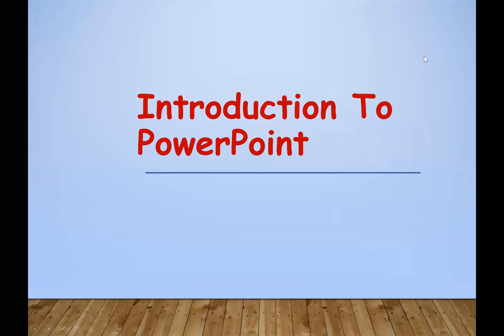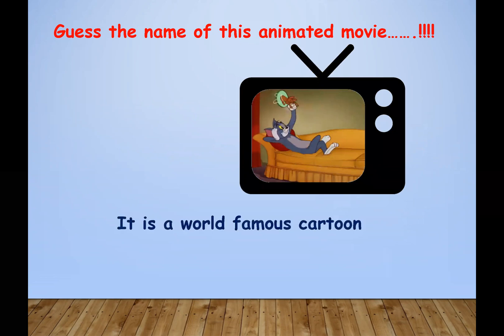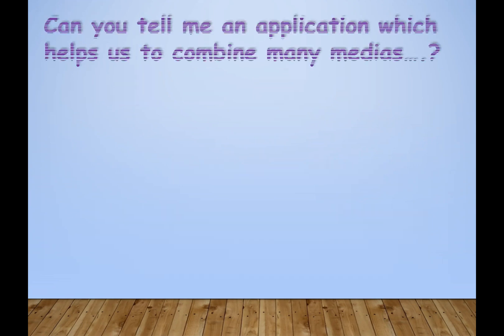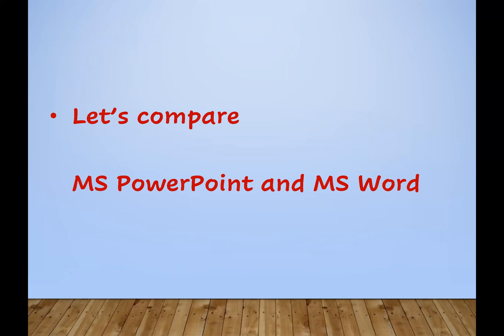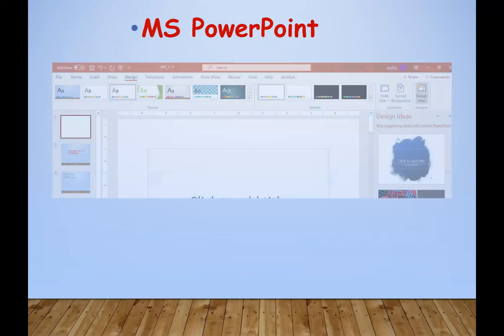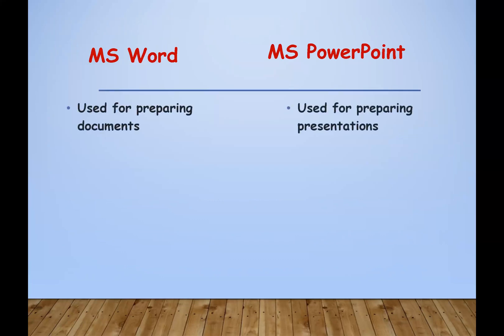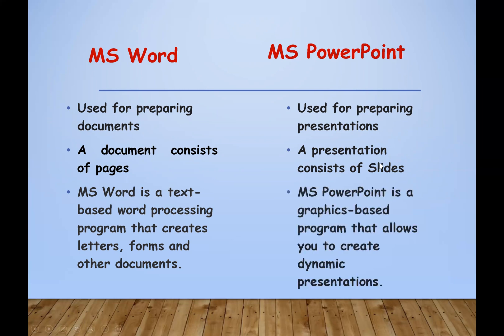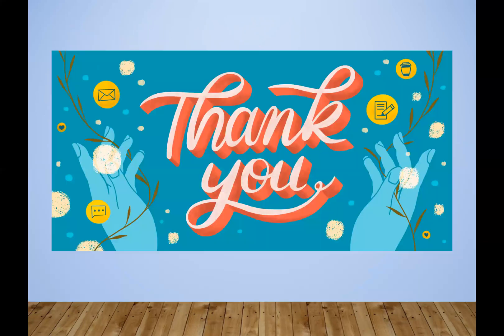Introduction to PowerPoint - Grade 3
Introduction lesson of PowerPoint for Grade 3/ Class 3